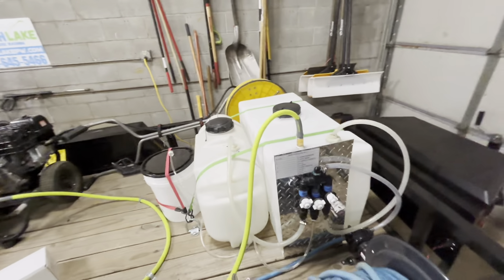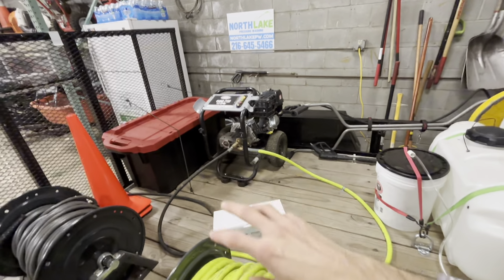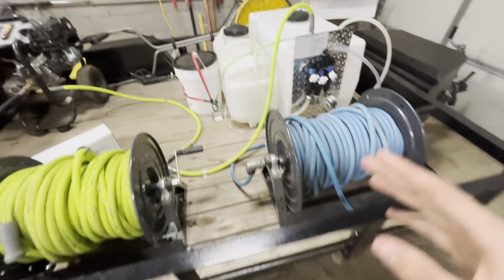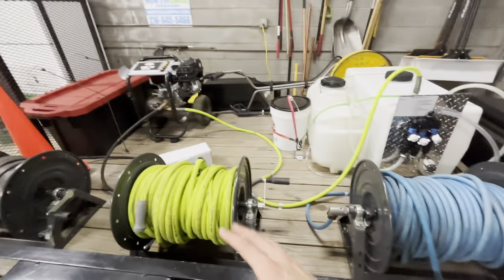$2,500 Budget Softwash System Walkthrough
A walkthrough of my $2,500 budget softwash system

I go through a complete walkthrough of how I plumbed my budget softwash system on my trailer for pressure washing.